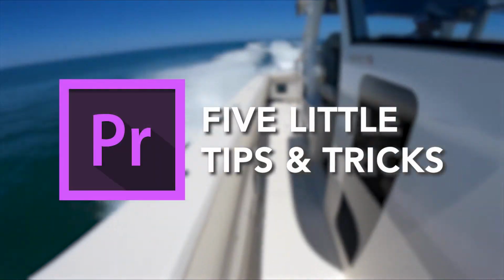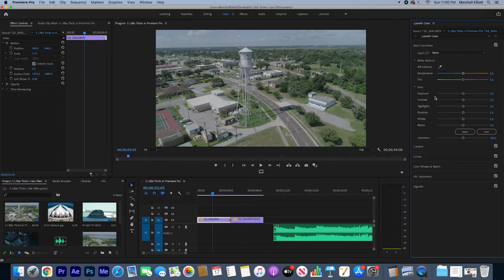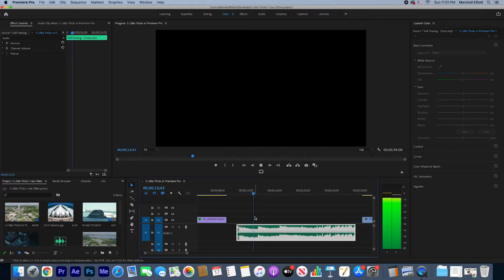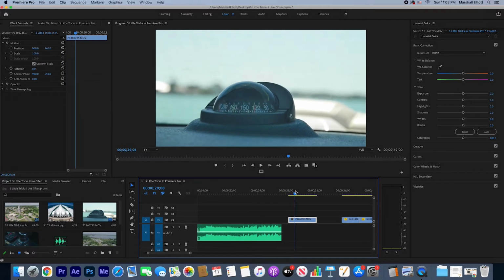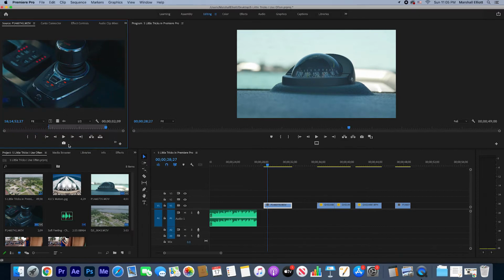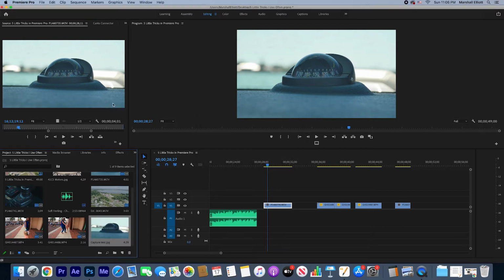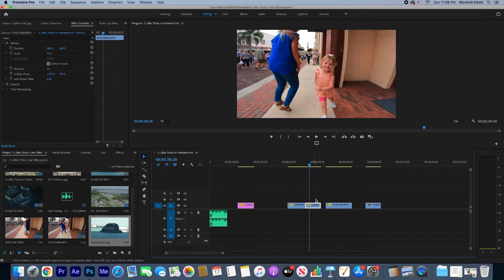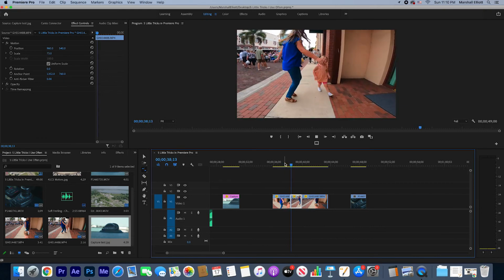5 Little Editing Tricks I Use Frequently in Premiere Pro. 2021 Edition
Hello everyone! Welcome to another Adobe Premiere Pro video editing tutorial video. In this video I discuss 5 video editing tips & tricks I frequently use when video editing.

1. Simple Cross Dissolve.
2. A Brief on Lumetri Color.
3. Open & Close Bracket to raise & lower audio levels.
4. How I always use the RATE Tool.

Below are links to all the gear I use to create content for this channel & for clients!

My Drone
My Camera
My Main Lens
My Secondary Lens
My Goto audio Device
My Secondary Audio Device
My Main GoPro
My Secondary GoPro

Thanks again everyone for the support and love on our content!